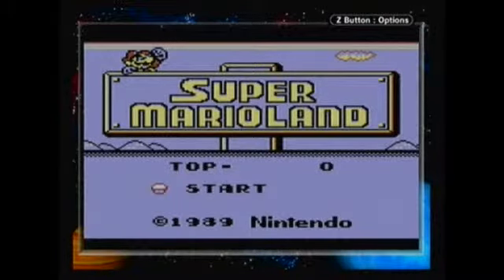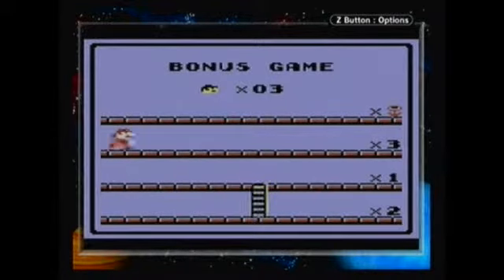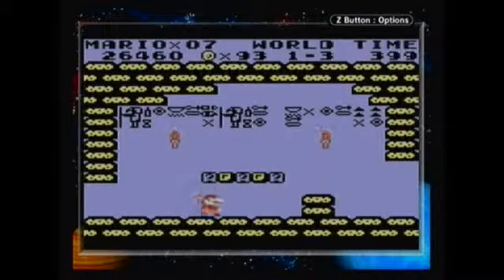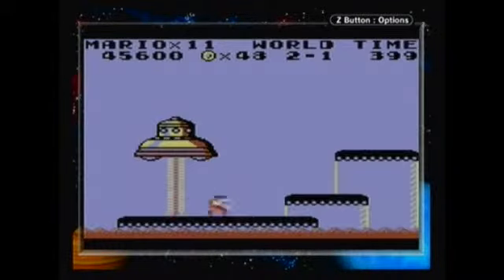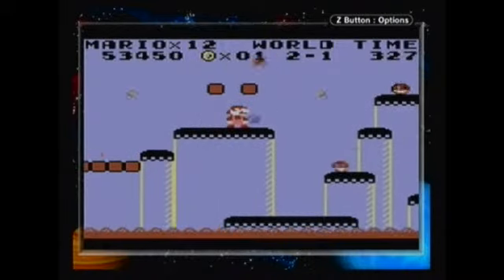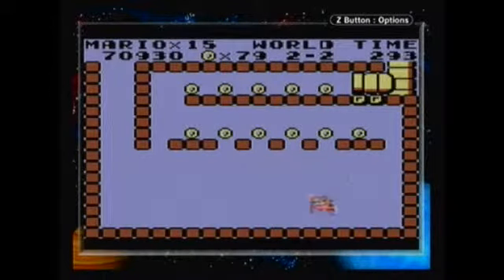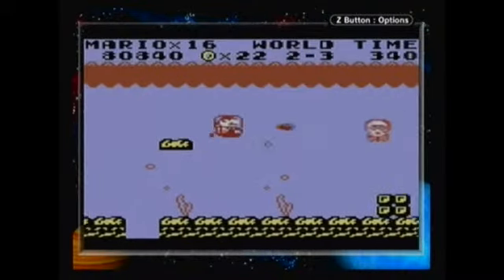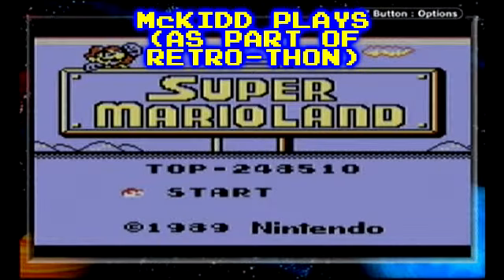McKidd Plays - Super Mario Land part 1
Part 1 - Pyramids and Deadly Fish!

In this part, Mario goes through the first half of this game from the Pyramid world to the sea world where Mario must overcome the enemy placement and the imprecise nature of the controls as well as facing off a giant Lion and a fire breathing Seahorse.

After LPing a game on the Nintendo 64, it's time to move onto Game Boy territory this time with a classic that was a childhood memory of mine: Super Mario Land. Mario must rescue Princess Daisy from the clutches of the alien, Tatanga and save Sarasaland from the alien's hypnotic ways, but how will that go down? Join Mitch as he tackles this Game Boy classic.

MMXIV - Mitch McKidd Productions UK.